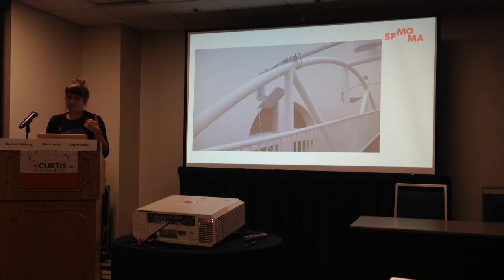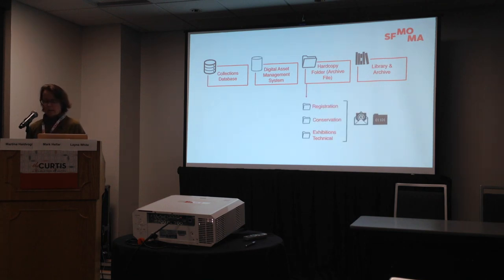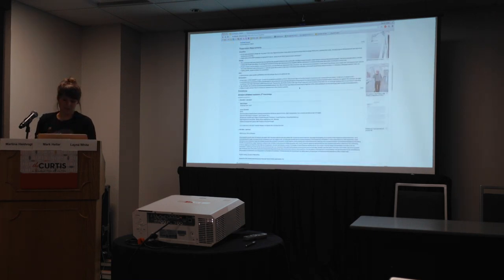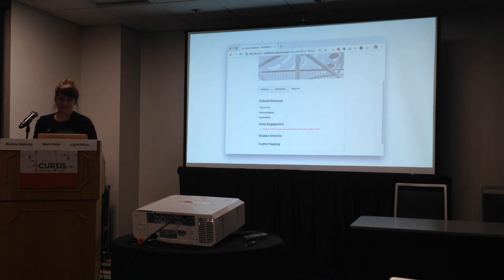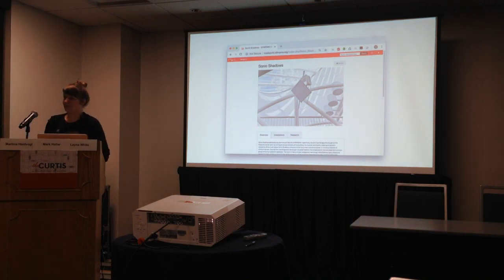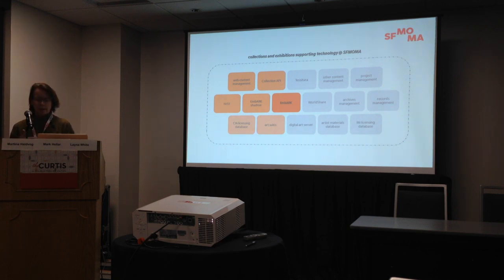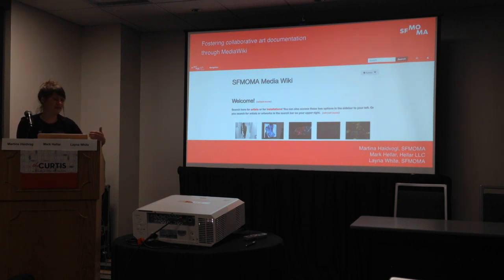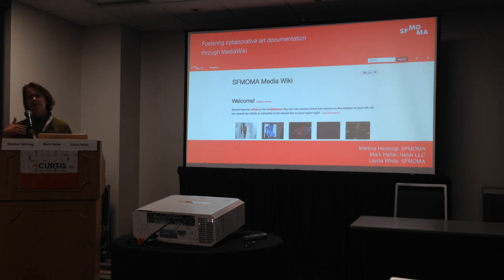MCN 2018 - Art Wiki at SFMOMA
Martina Haidvogl
Mark Hellar
Layna White

Ever find that art management systems are unsympathetic to art and people? We’ve grown accustomed to systems that do well at exercising structured data and showing media assets associated with art. More than this is needed, especially for art that is iterative by intent, interpretation, or circumstance. In our experience, wikis can be sympathetic to art and to supporting our collaborative work. SFMOMA is using the MediaWiki platform to convene people around making, contextualizing, and using living, multi-voice records for art. In this case study, we’ll talk about our rationale, evaluation, and adoption of MediaWiki into our art management ecosystem.

For MCN Denver, our collaborative work is presented through the lenses of conservation, documentation, and systems supporting art management, research, and access. We’ll highlight considerations and measures taken to situate the MediaWiki adjacent to our collections management and digital asset management systems. We’ll talk about working through questions of scattered information, systems of record, and shared responsibilities. We’ll frame our wiki journey using Sonic Shadows by Bay Area artist Bill Fontana as an example of how iterative works can challenge us, and challenge our art management systems to do better by art.